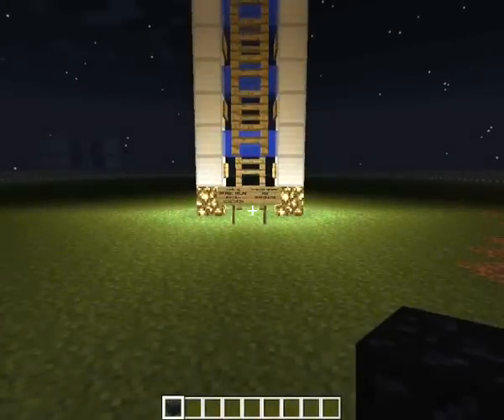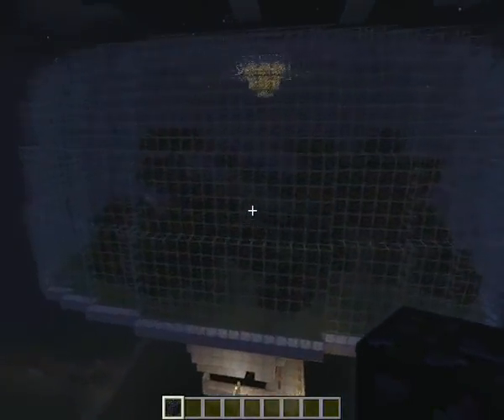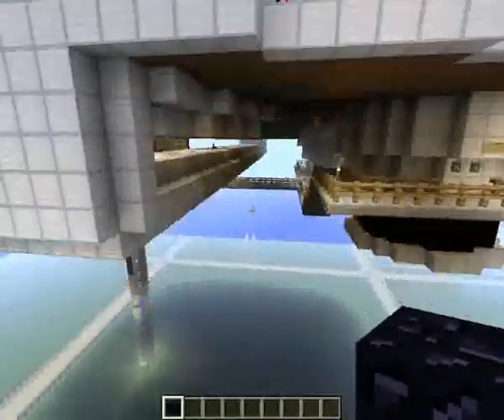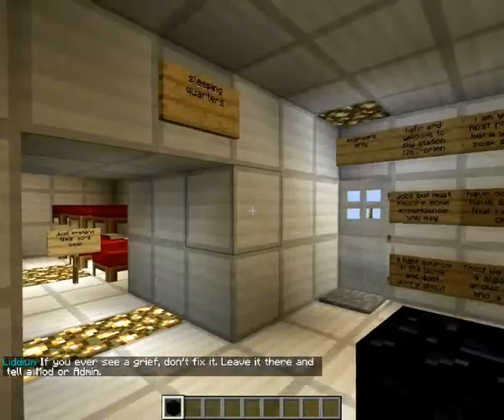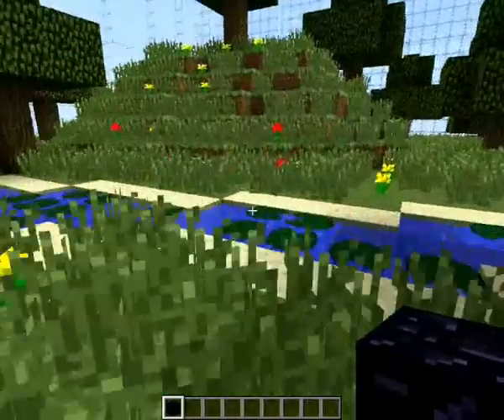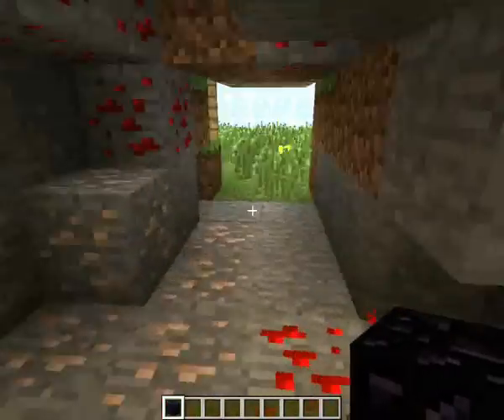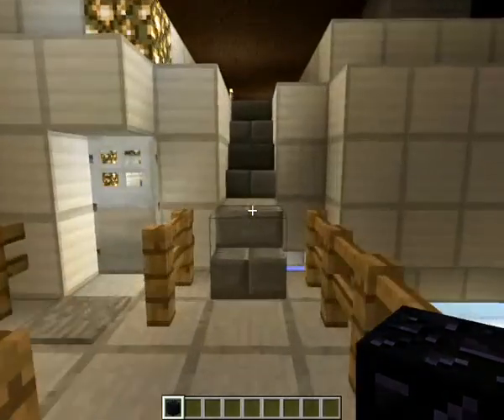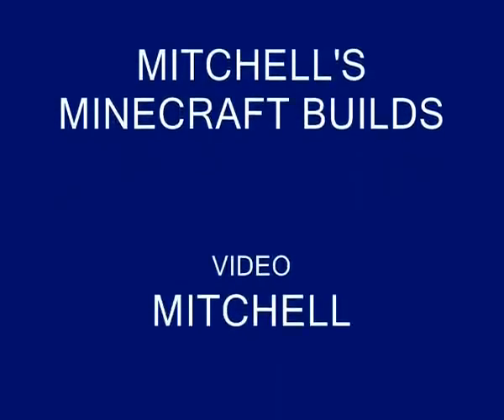MITCHELL MINECRAFT BUILDS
i got the inspiration to do this from pewdiepie, skydoesminecraft, and uberhoxanova
and my dad setted up the recording system, so enjoy the video